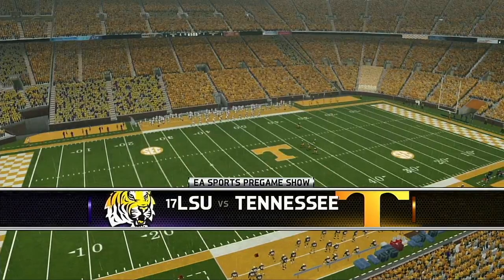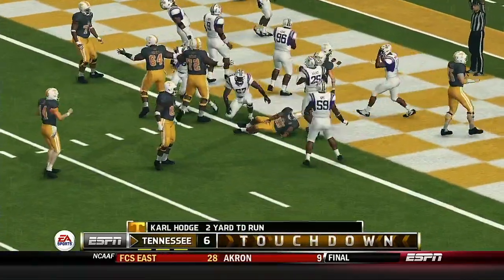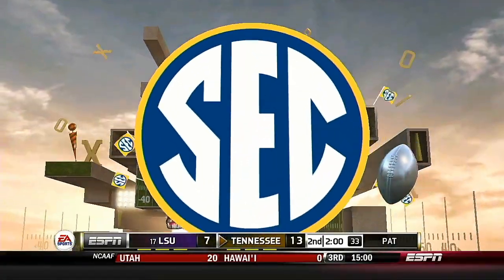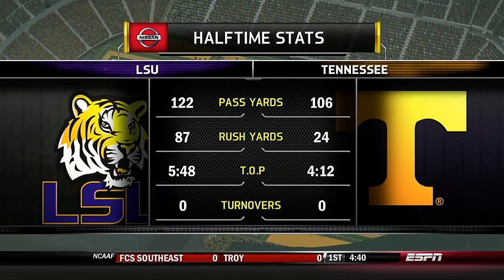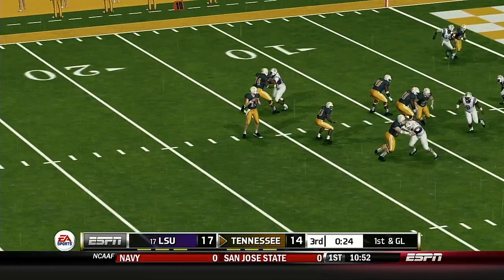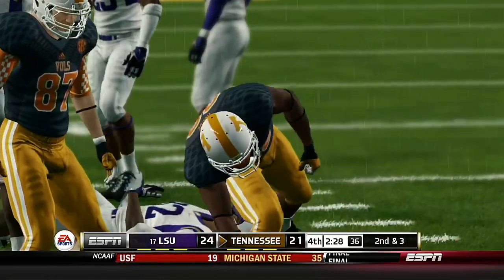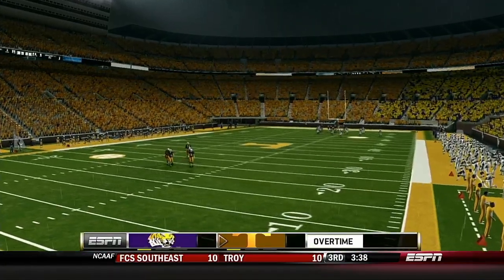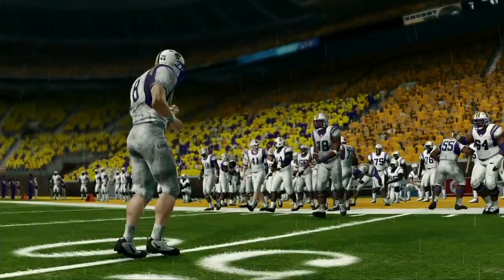NCAA Football 2020 Season Week 2 LSU @ Tennessee